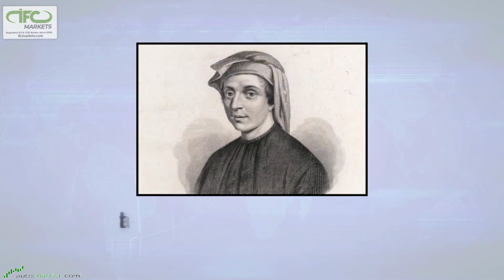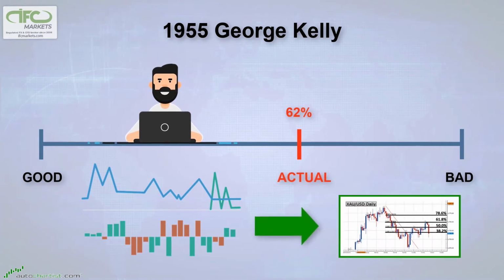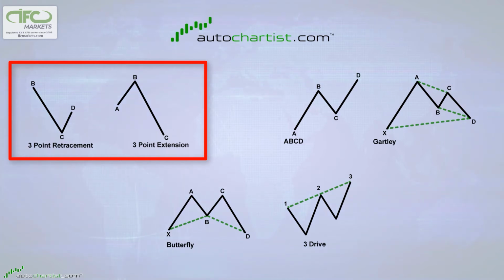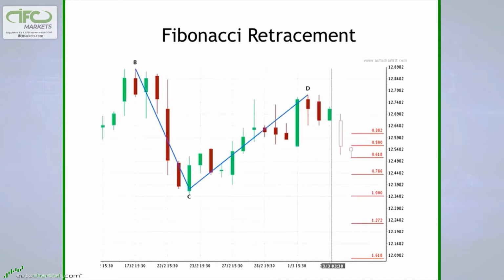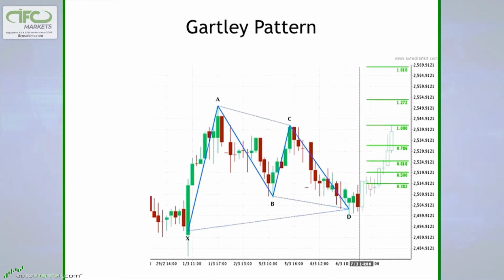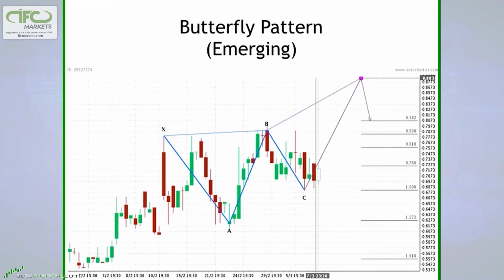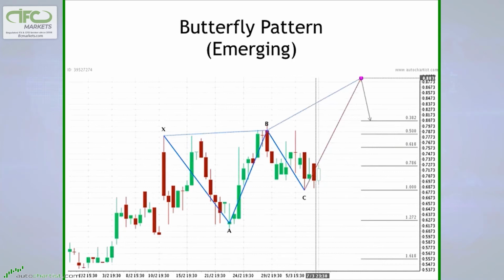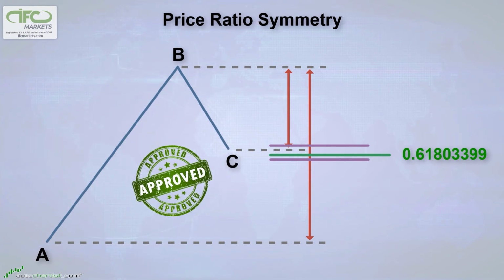Fibonacci Patterns | IFC Markets & Autochartist video tutorial